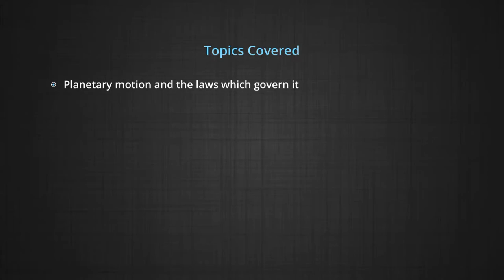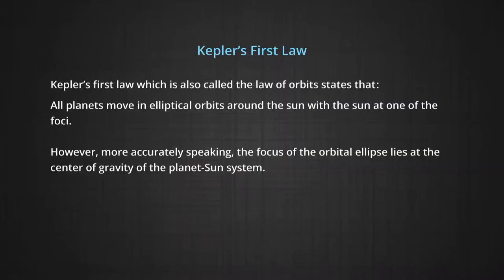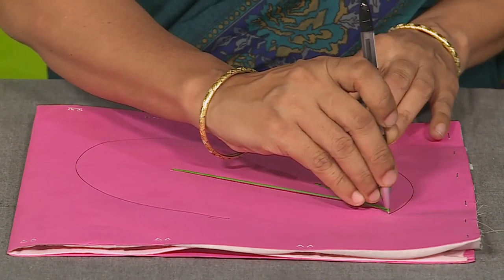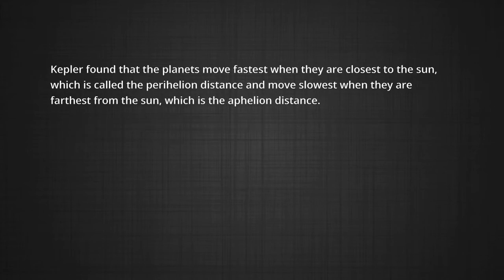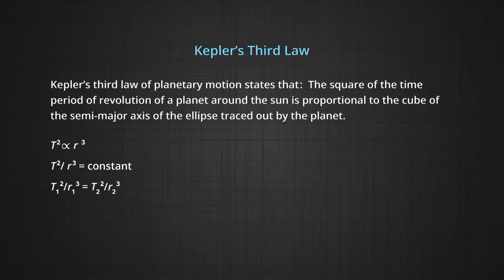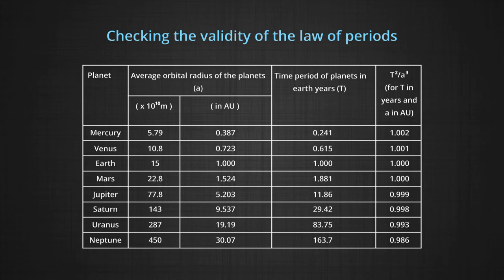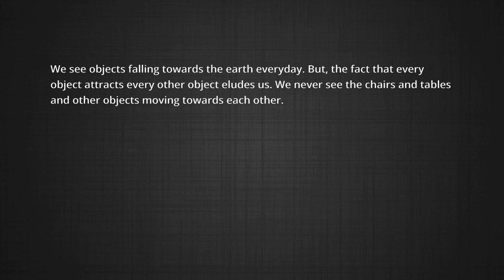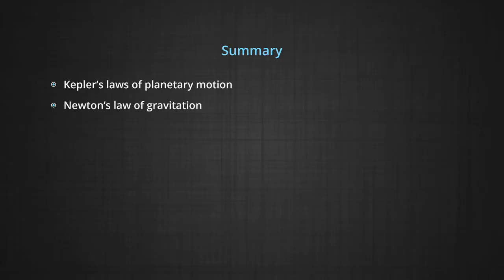Kepler’s laws of planetary Motion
Discuss about Kepler’s laws of planetary motion and shows how Newton established the universal law of gravitation. Principle of superposition is explained using examples.